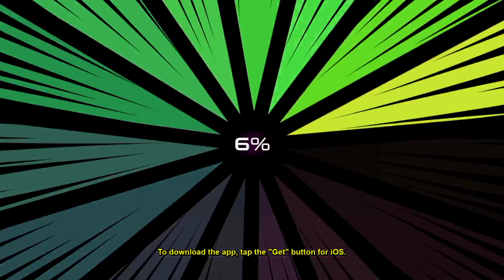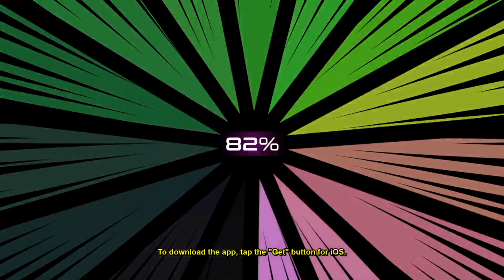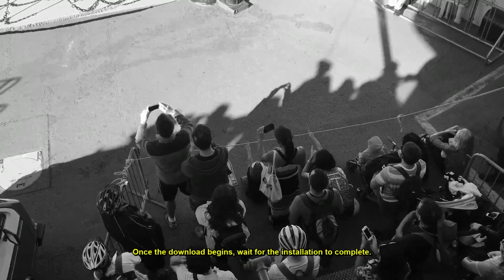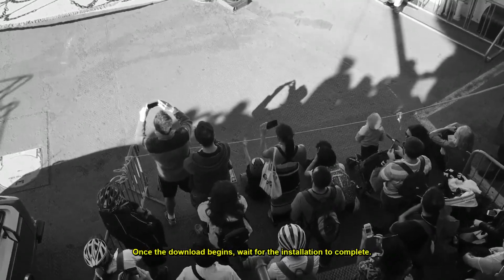How to download USAA app for banking and insurance management - Detailed Guide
In this detailed guide, we walk you through the easy steps to download the USAA app, perfect for managing your banking and insurance needs. Whether you're a new user or looking to optimize your existing experience, our tutorial covers everything from app installation to key features.